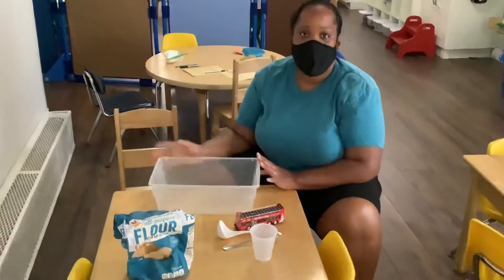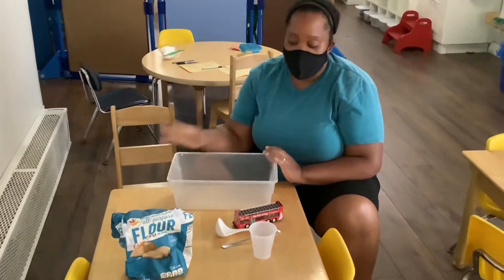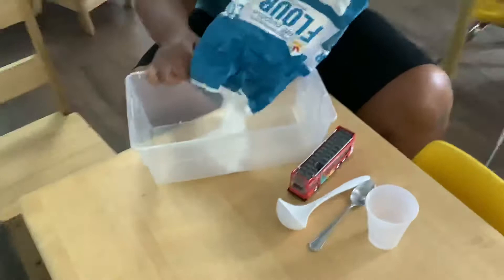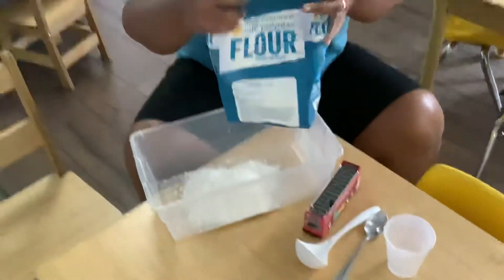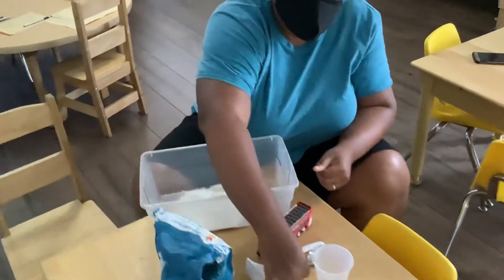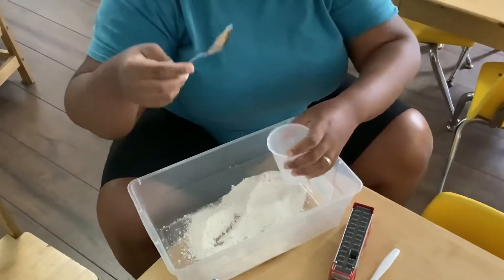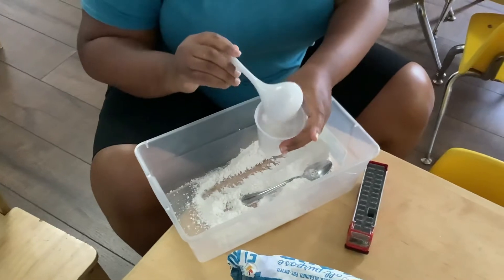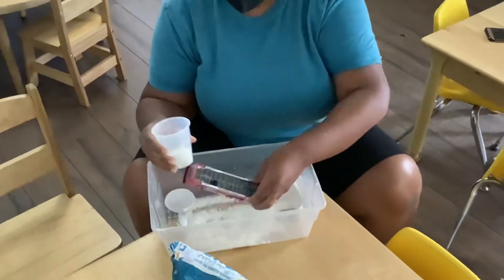Using flour as a sensory snow activity